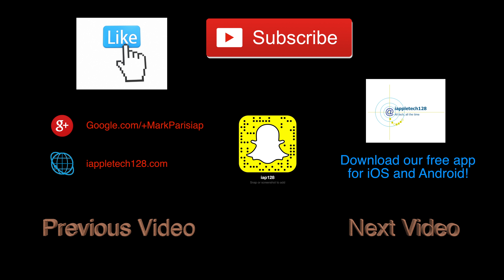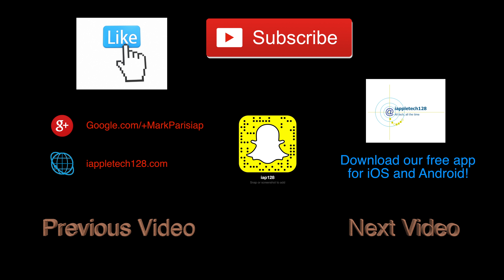Cheapest Way to Replace your iPhone 6 Battery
In this video we check out the iPhone 6 replacement battery from Scandi Tech. This is a great little kit that comes with everything you need to perform this replacement, such as tools and instructions.